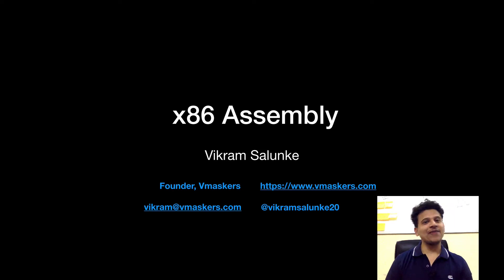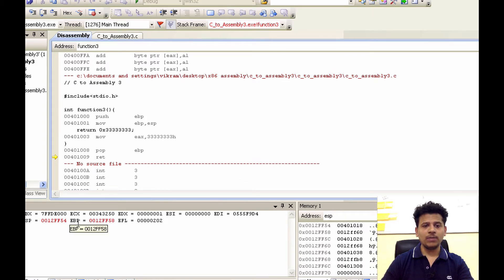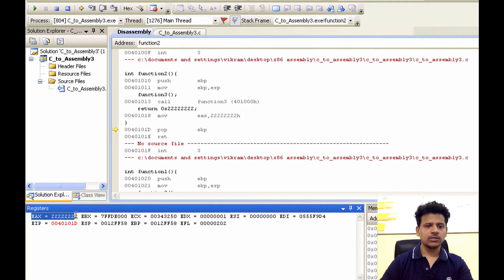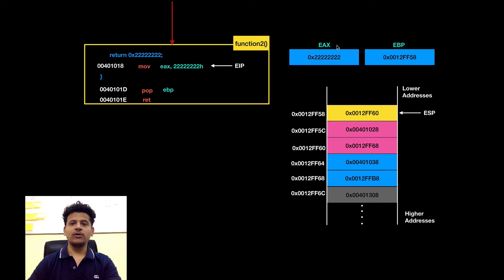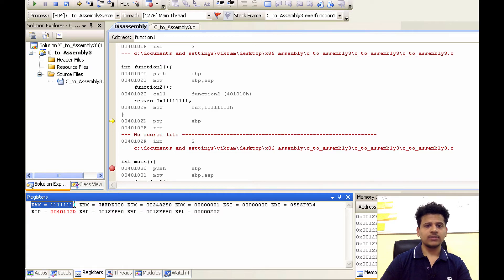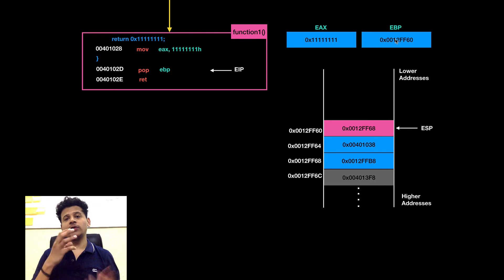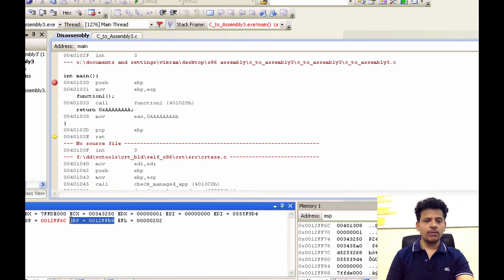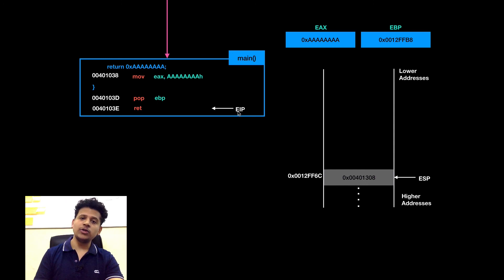x86 Assembly #21 - C to Assembly | Program 3 | Part 3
C to Assembly - Program 3 - Part 3

Vmaskers